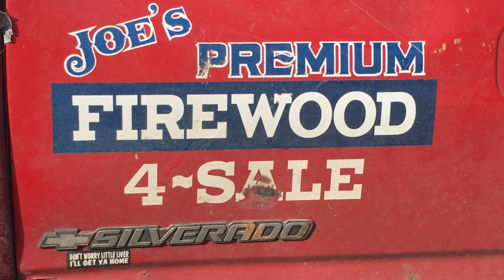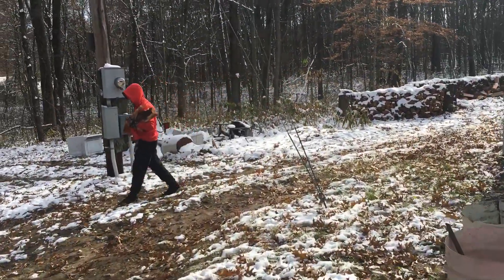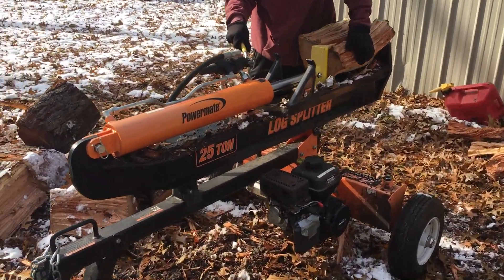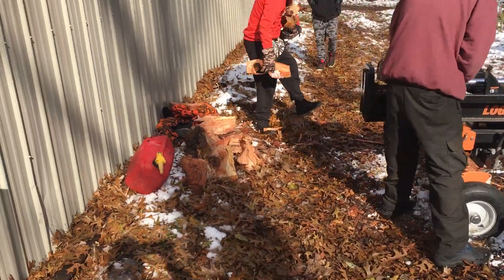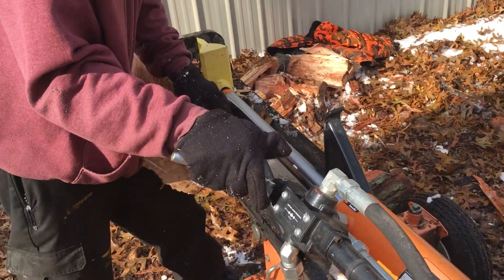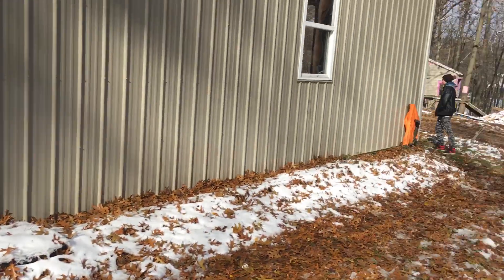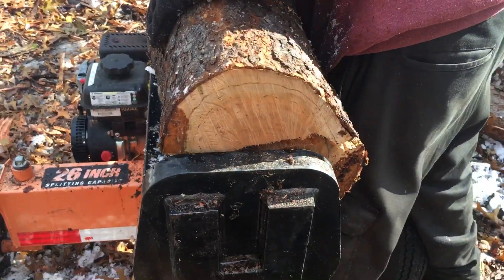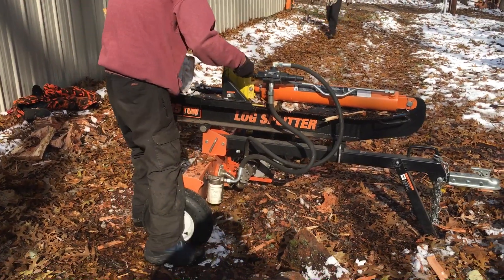How to split cherry firewood blocks with 25 ton splitter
How to split cherry firewood blocks with 25 ton splitter.  Former JPF employee Sam came over today with his log splitter to help me get caught up on my splitting needs.